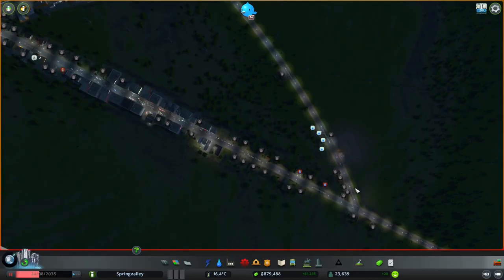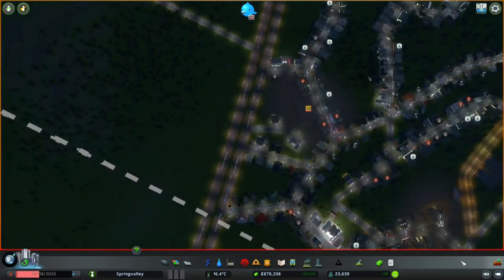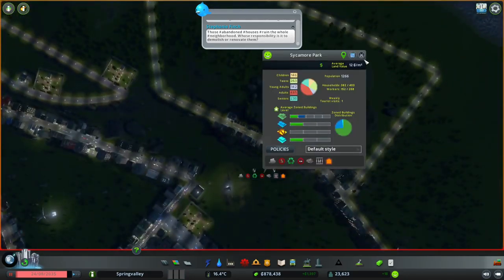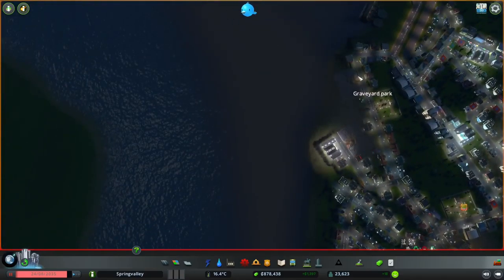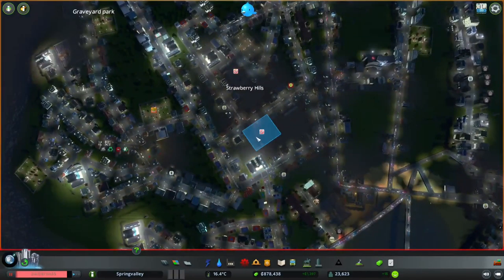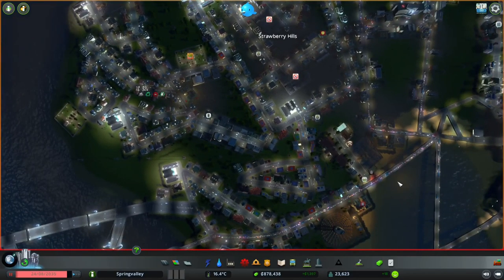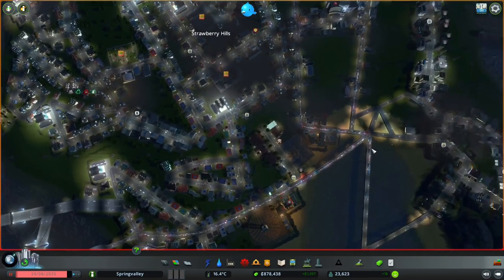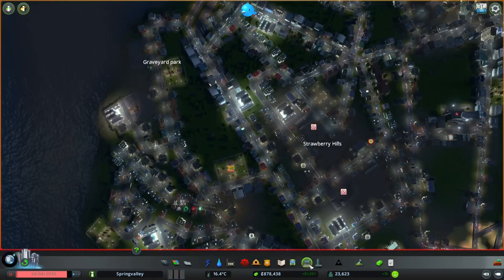Scarlett's Spring Valley Tour 20210523